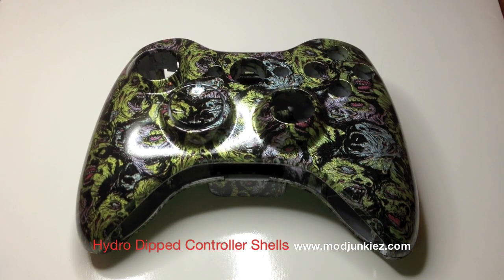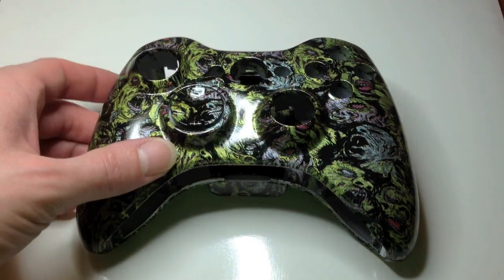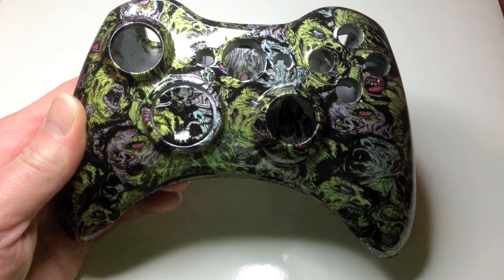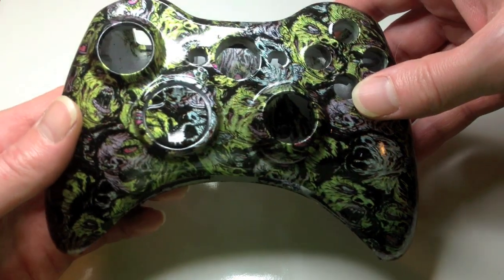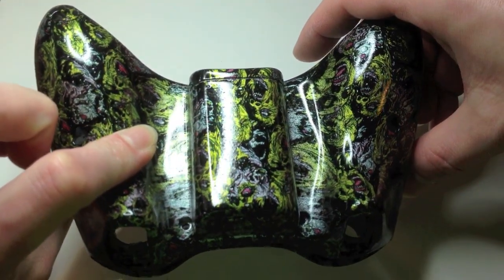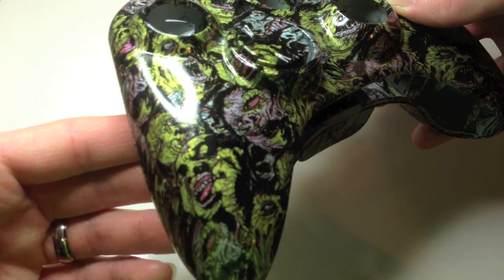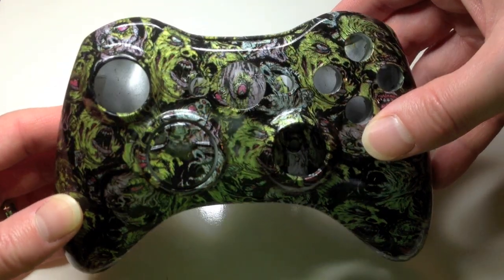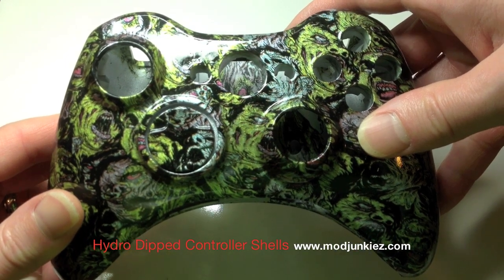Hydro Dipped Xbox 360 Controller Shell Zombie Faces - Modjunkiez.com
Hydro Dipped Controller Shells for the Xbox 360